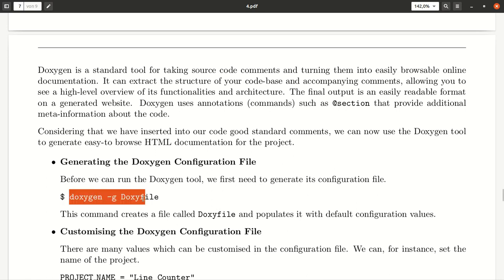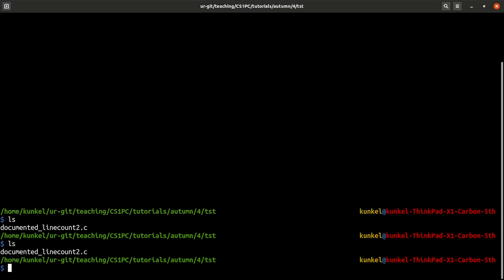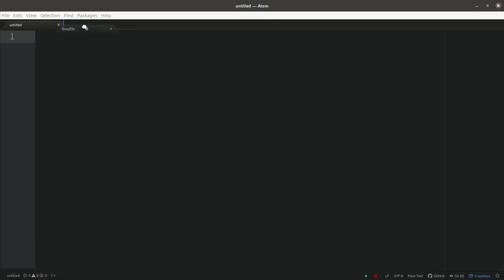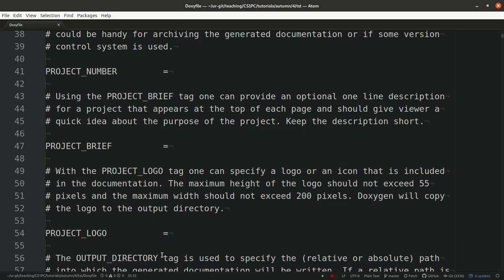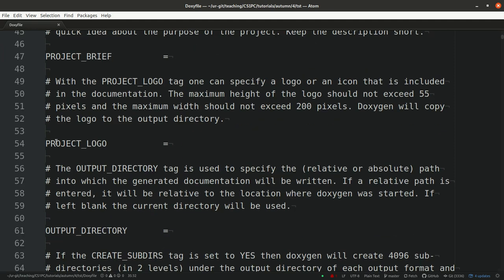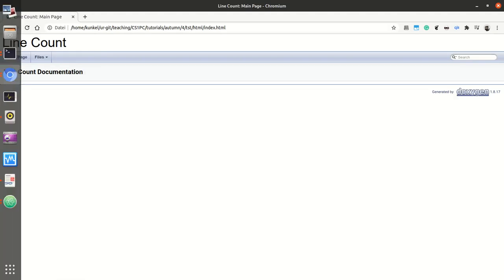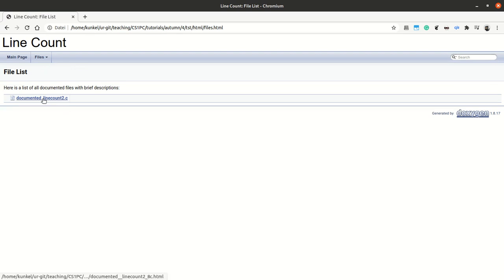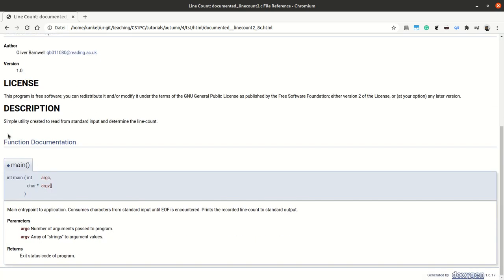Week 4-3 Tutorial - Optional Introduction to Doxygen